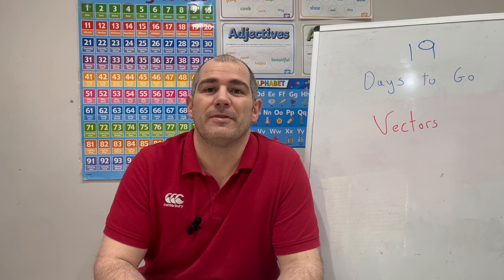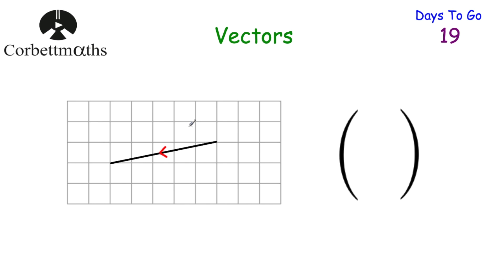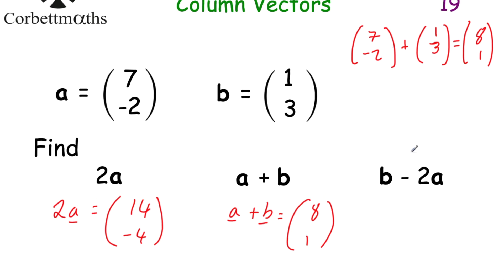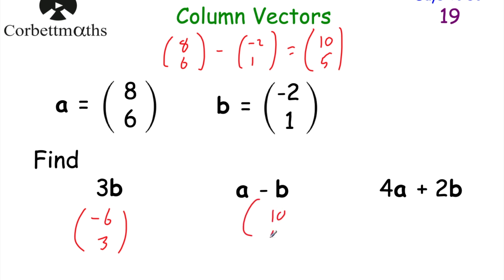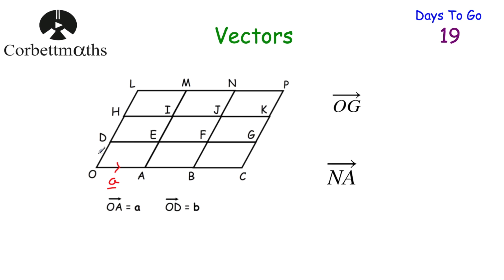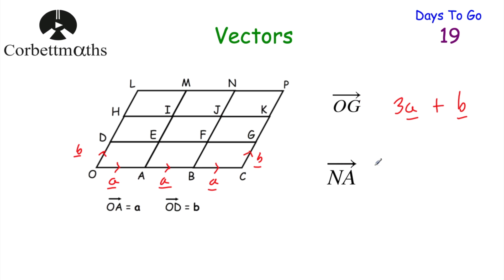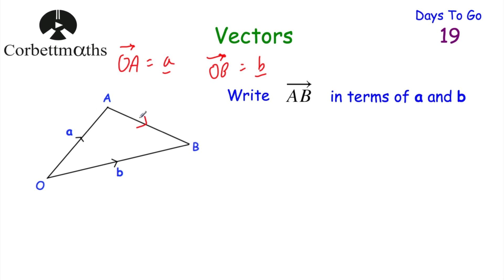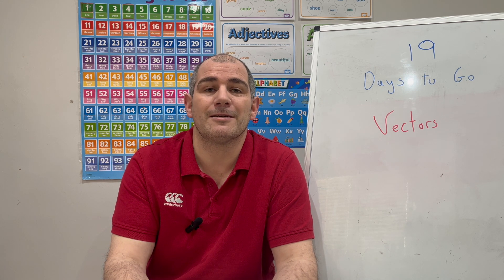GCSE Foundation Revision - 19 Days to Go - Corbettmaths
Today we're focussing on Vectors.